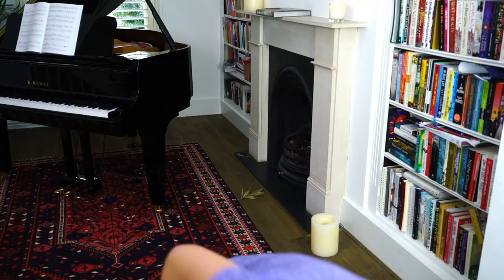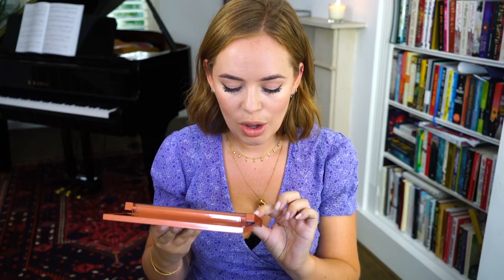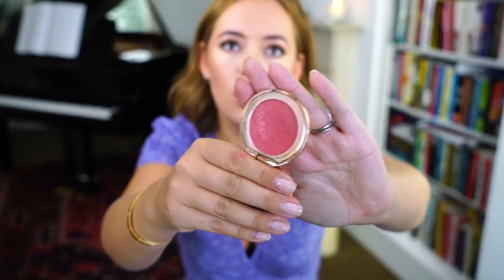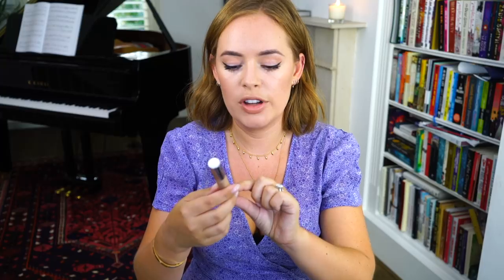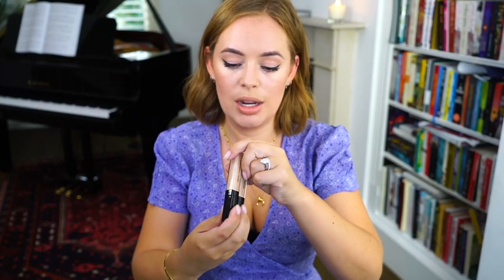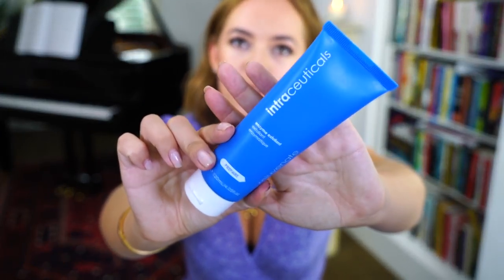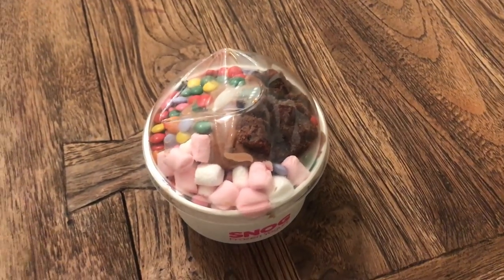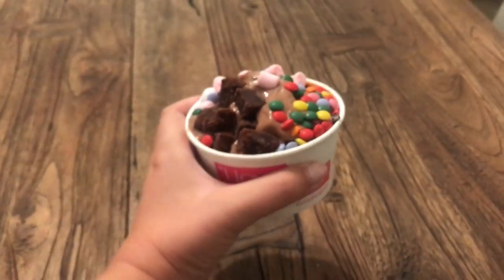August Favourites 2017 | Tanya Burr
August Favourites 2017

I receive a percentage of the revenue from purchases made through links in this post with an asterisk next to them. Please note that this does not drive my decision as to whether or not a product is featured or recommended.